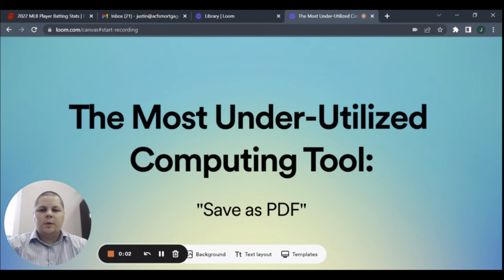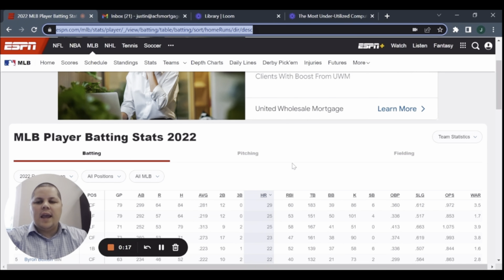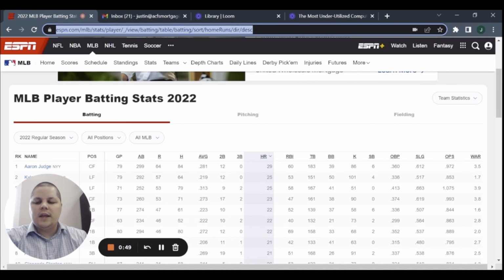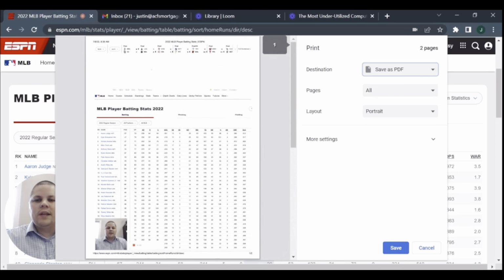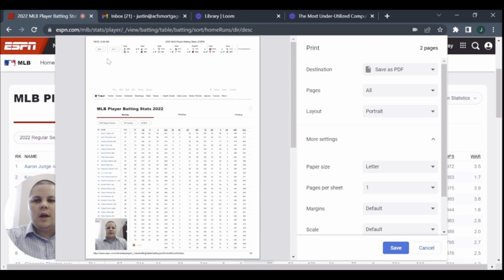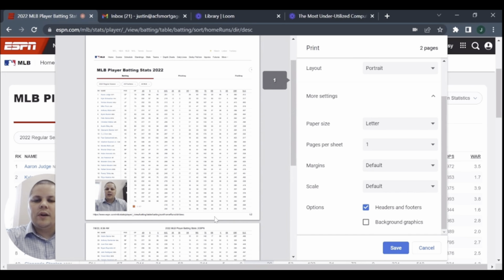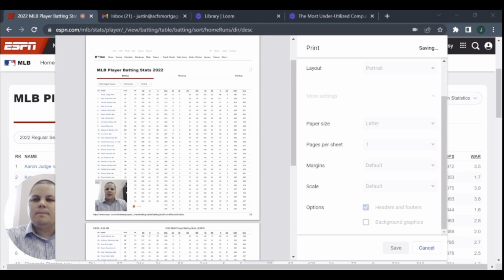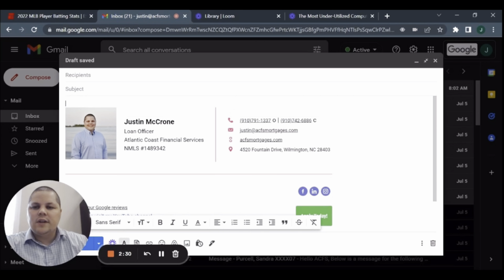Best Practices for Submitting Documents for Your Mortgage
Remember, everything needs to be transmitted for an underwriter to review. Take a look at what you are sending. If you can’t read it, then it will be illegible on our end. ❌Screenshot
✅PDF